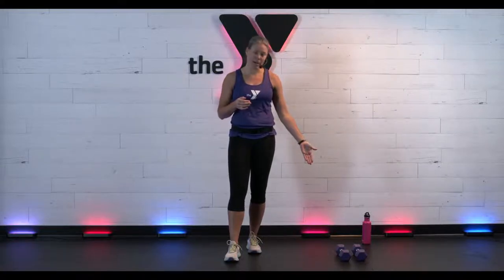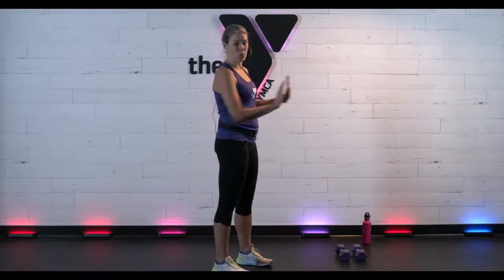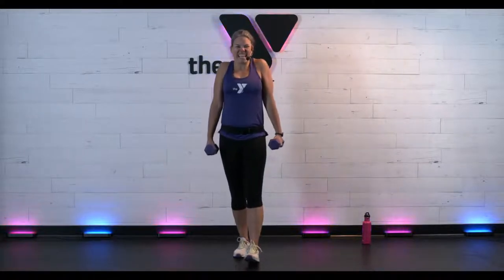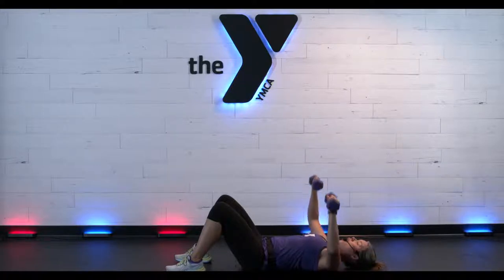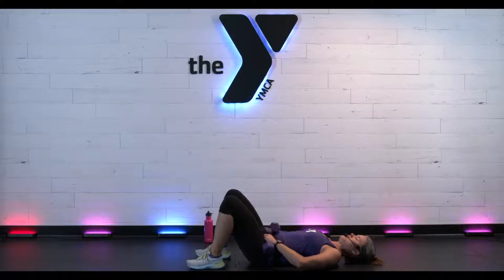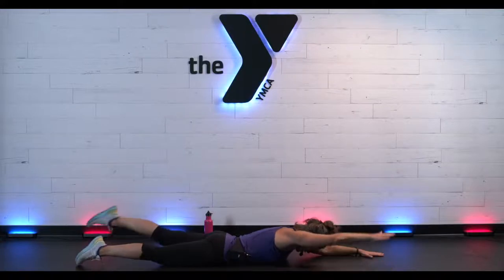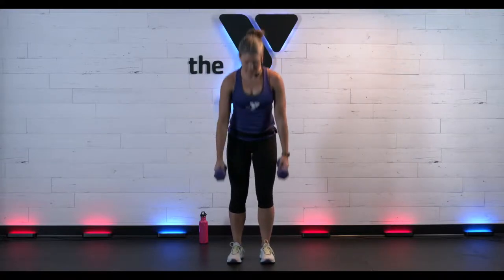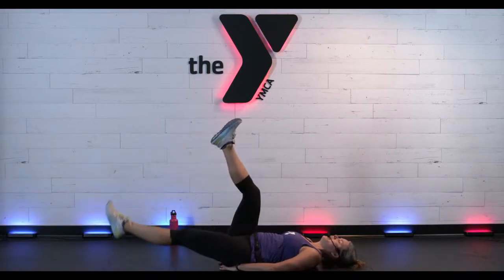Barbell Strength_Linda Denton (Saturdays)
Strength Training focuses on arms, chest, back, shoulders, legs and core. Utilizing free weights, resistance tubes and body weight to strengthen your entire body.